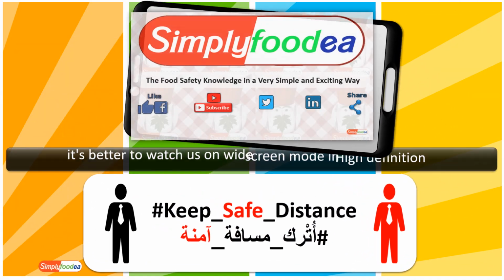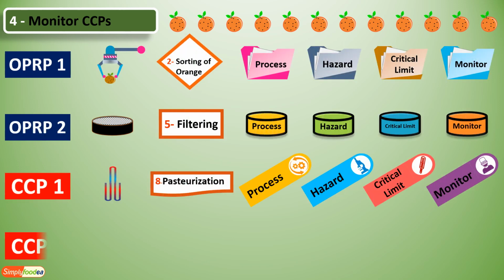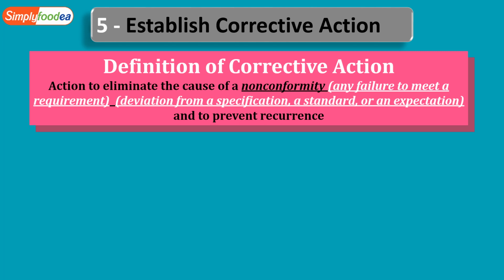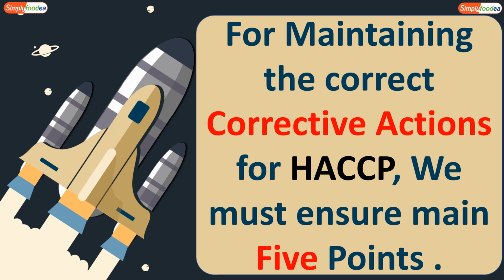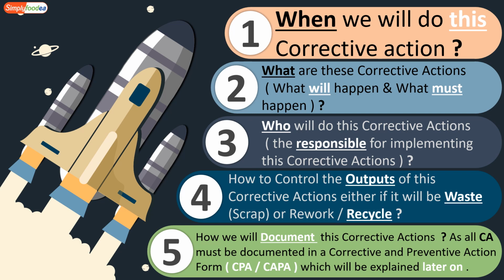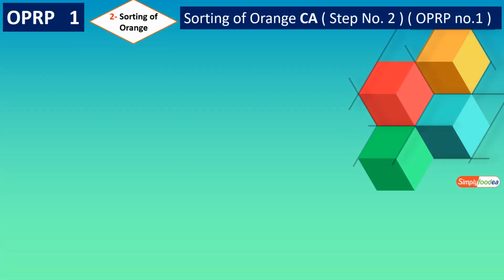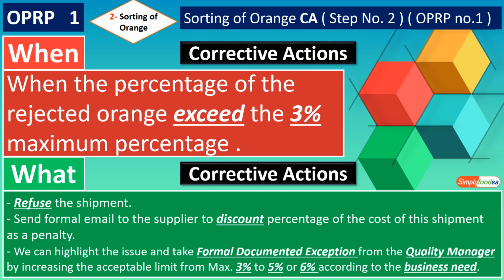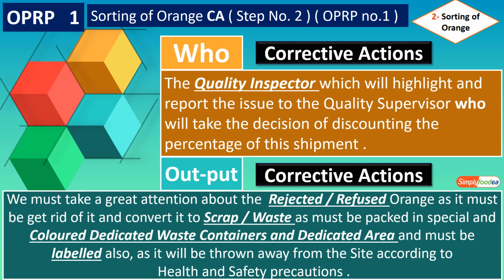in haccp HACCP Training with example Part 1️⃣2️⃣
The HACCP principle number Five are the Establishing the Corrective_Actions in our Orange_Juice HAACP example .

What are the Definition of Corrective_Action ?
Action to eliminate the cause of a nonconformity (any failure to meet a requirement)  (deviation from a specification, a standard, or an expectation) and to prevent recurrence
Note 1  :
There can be more than one cause for a nonconformity.
Note 2  :
Corrective_Action includes Cause Analysis.
For Maintaining the correct Corrective_Actions for HACCP, We must ensure main Five Points.
When we will do this Corrective_Action ?
What are these Corrective_Actions
 ( What will happen & What must happen ) ?
Who will do this Corrective_Actions
( the responsible for implementing this Corrective_Actions ) ?
How to Control the Outputs of this Corrective_Actions either if it will be Waste (Scrap) or Rework / Recycle ?
How we will Document this Corrective_Actions ? As all Corrective_Action must be documented in a Corrective and Preventive Action Form ( CPA / CAPA ) which will be explained later on .
1. When
2. What
3. Who
4. Outputs
5. Document
Sorting of Orange Corrective_Action ( Step No. 2 ) ( OPRP no.1 )
When  : When the percentage of the rejected orange exceed the 3% maximum percentage .
What
• Refuse the shipment.
• Send formal email to the supplier to discount percentage of the cost of this shipment as a penalty.
• We can highlight the issue and take Formal Documented Exception from the Quality Manager by increasing the acceptable limit from Max. 3% to 5% or 6% according to the business need.
Who :  The Quality Inspector which will highlight and report the issue to the Quality Supervisor who will take the decision of discounting the percentage of this shipment.
Out-put  : We must take a great attention about the  Rejected / Refused Orange as it must be get rid of it and convert it to Scrap / Waste as must be packed in special and Coloured Dedicated Waste Containers and Dedicated Area and must be labelled also, as it will be thrown away from the Site according to Health and Safety precautions.